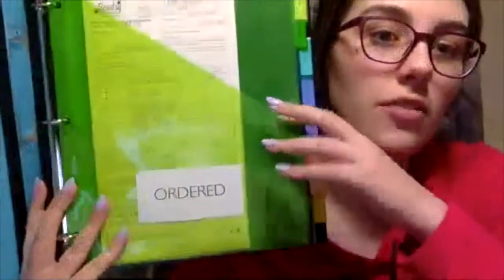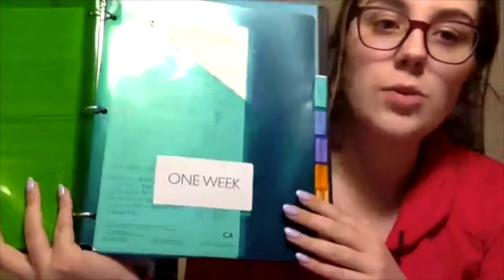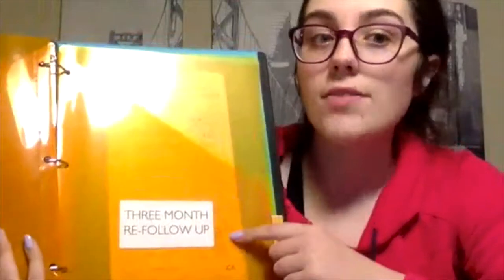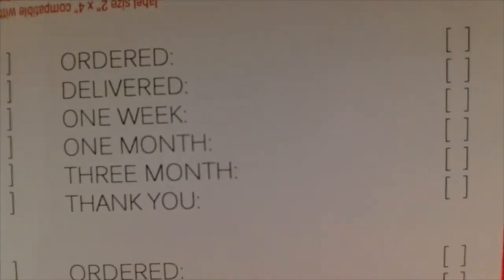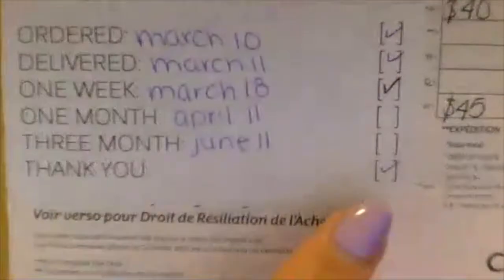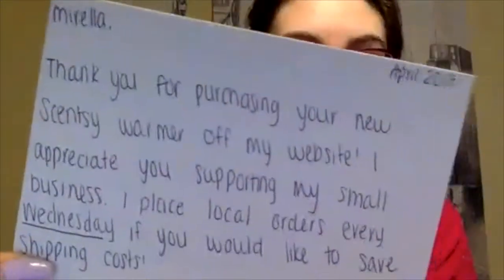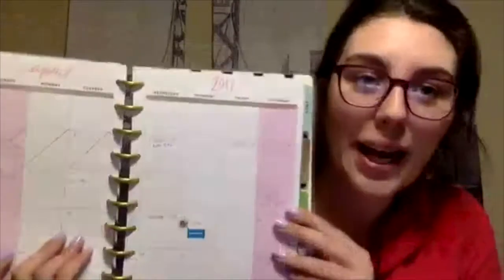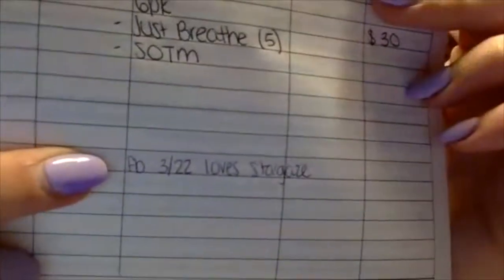Follow Up Binder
Learn how I do my Follow Ups
1-1-3